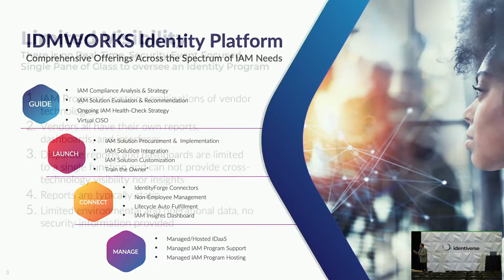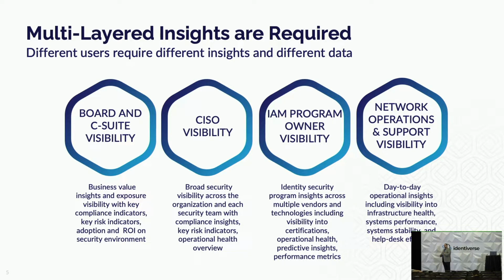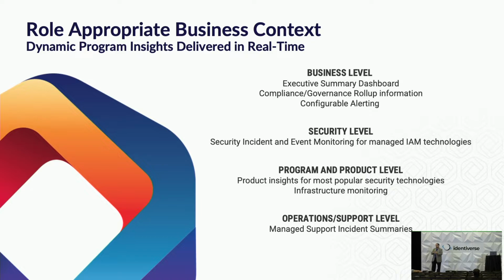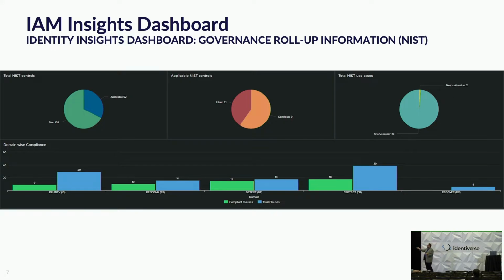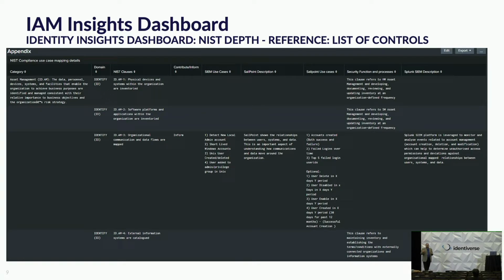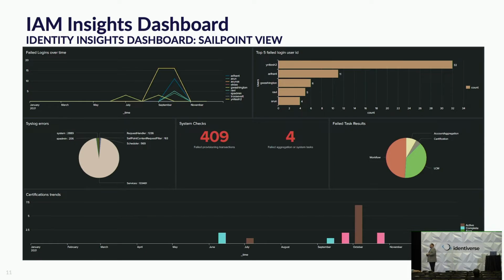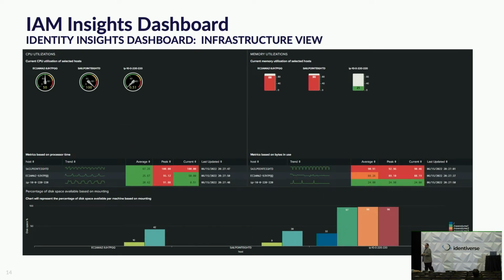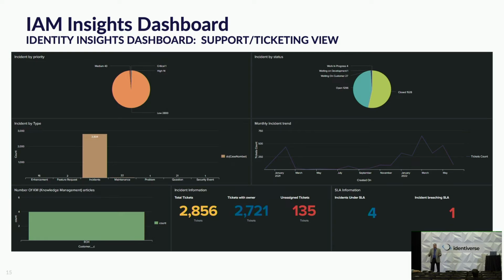IDMWORKS Presents: Identity Program Insights—Providing Real Time views of Programmatic Success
Speakers: Sean Harris, VP of Field Operations, IDMWORKS; Chris Smith, Senior Director Solution Architecture, IDMWORKS

Description: For many modern organizations, an Identity Management program is built using a growing number of different technologies from a large number of vendors.  In this Best of Breed deployment model, the information you need to understand the success of your overall program needs to come from an increasing number of data sources.   Each piece of information is provided in different formats, and is typically out of date by the time all of the information is aggregated into a report that can tell the whole story.  This problem is made more complex by the fact that different roles within your organization require a different level of data. Modern Identity Management programs require a new level of real-time, cross-technology insights to better tell the story of how successful the program is in addressing your unique business requirements.   In this session, you will see a unique perspective on how to gather key data elements from the products you are using to manage Identities and their Access - and present that information in a way that provides key stakeholders the insights they need to know that Identity-Based Risk is being addressed.